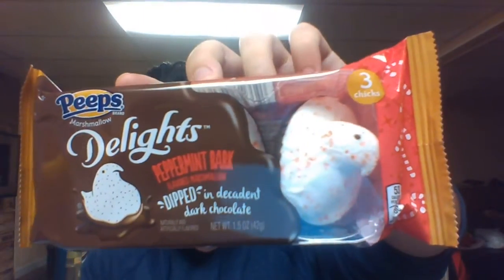Peppermint Bark, Chocolate Dipped Peeps (Noob Reviewere's 12 Days of Christmasy Reviews)